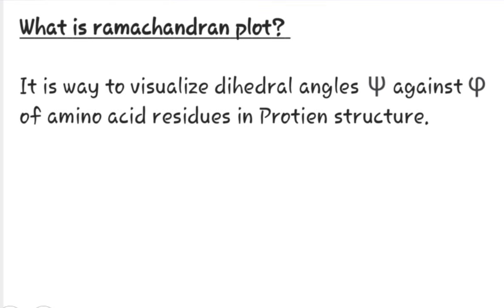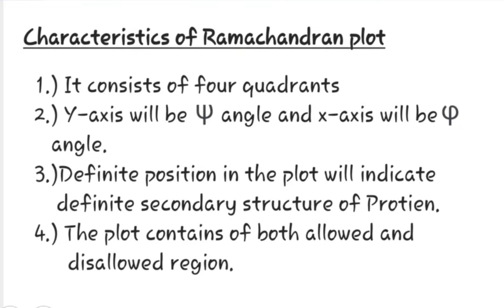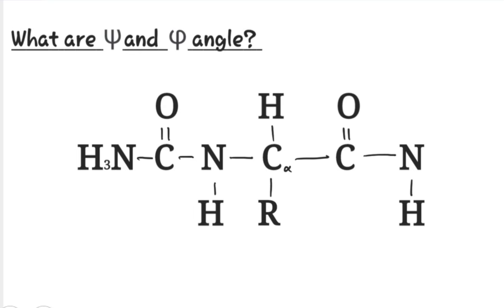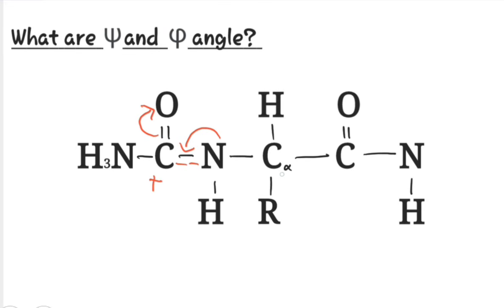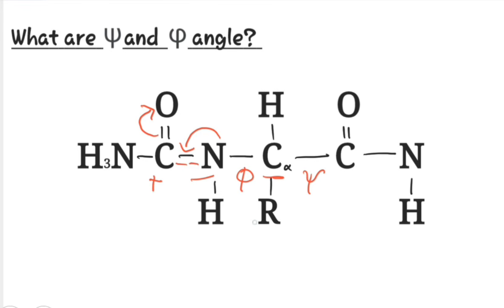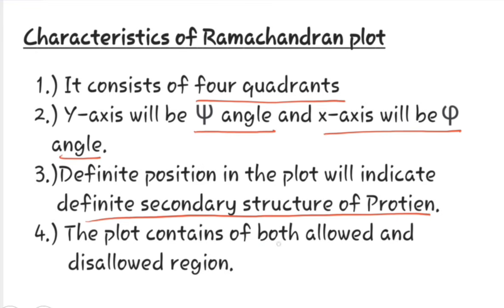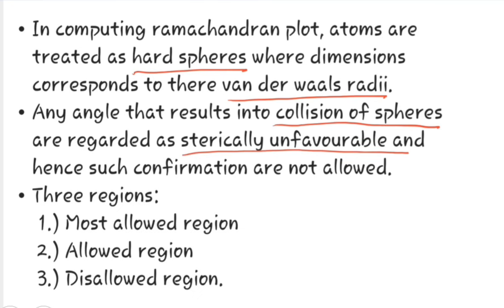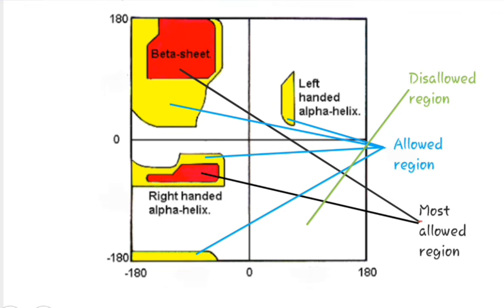Ramachandran plot / ramchandran plot